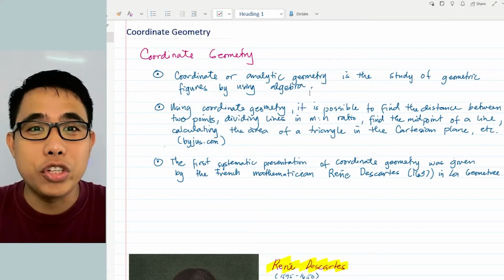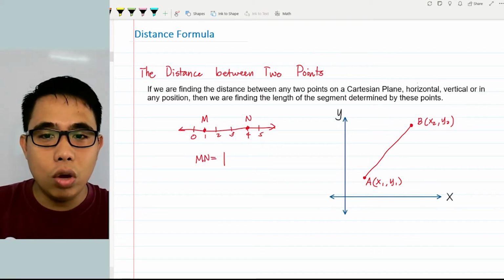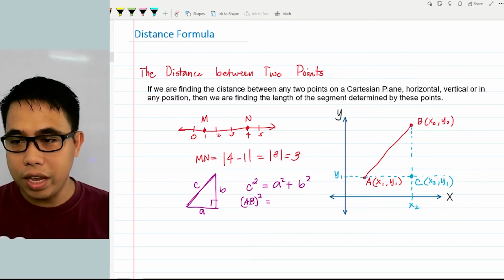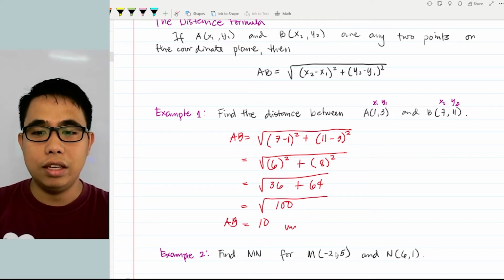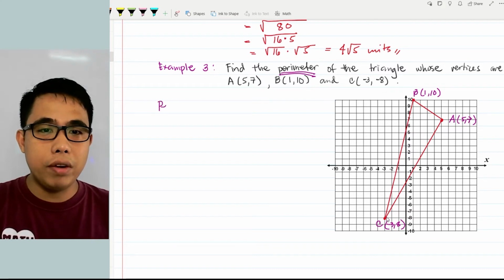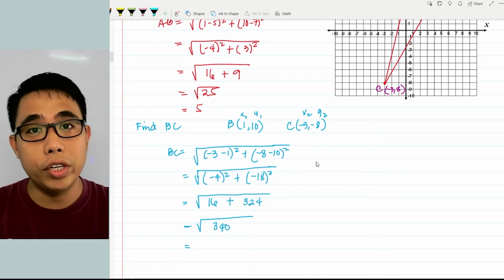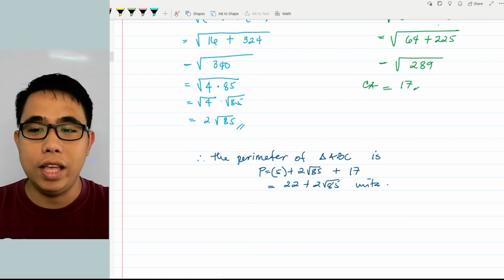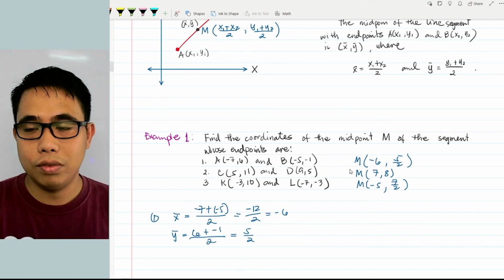The Distance & Midpoint Formulas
Topic: The distance and midpoint formulas